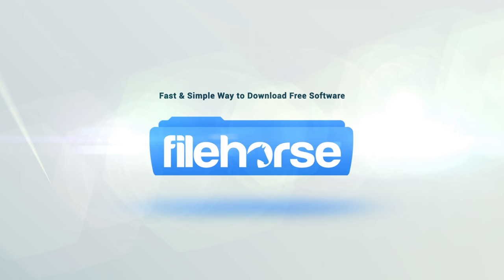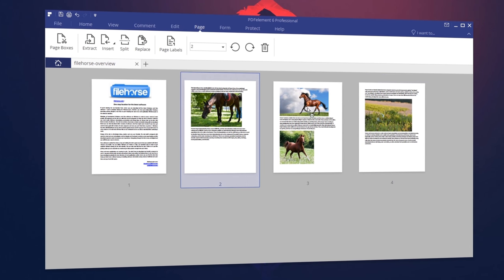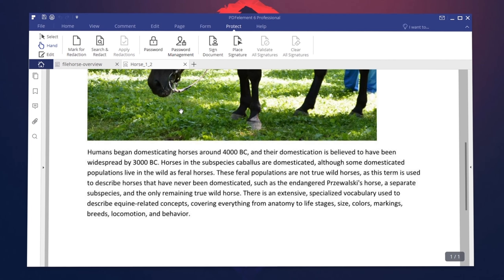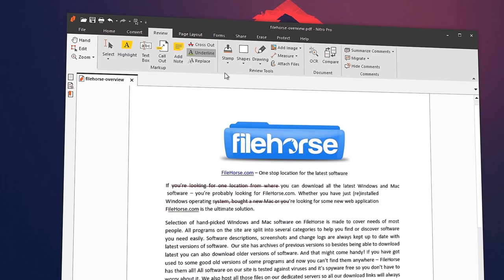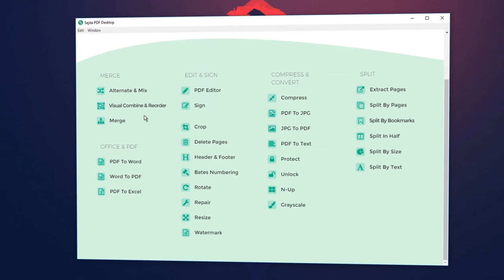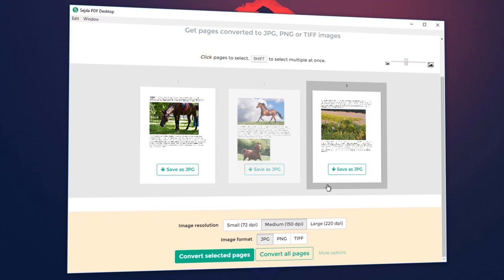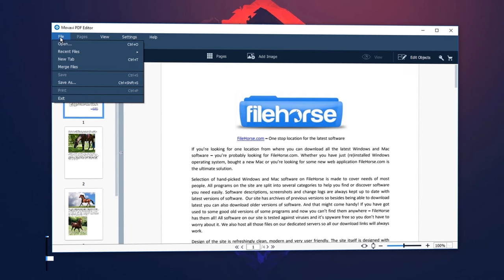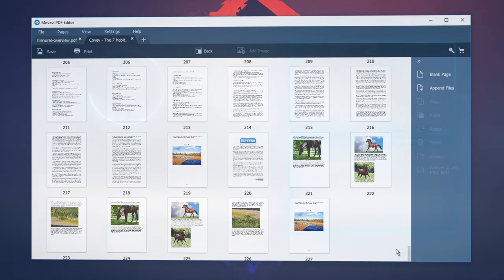Top 5 PDF Software for Windows PC (2022)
1. Wondershare PDFelement

2. Nitro Pro

3. Sejda PDF Desktop

4. IceCream PDF Converter

5. Movavi PDF Editor

Hello everyone today we are going to present you the Top 5 PDF Software for Windows. Check them out and let us know which one is your favorite!

Wondershare PDFelement 2022 is an all-in-one PDF editor from which you can get powerful features to edit, review, protect, compare, sign and convert PDFs. Best Affordable PDF EDITOR, ANNOTATOR & CONVERTER on your Windows and Mac!!  PDFelement is also an enterprise-grade PDF solution that is affordable, exceptionally easy-to-use, and comes with professional tools that makes switching from Adobe Acrobat a good business decision.

Nitro Pro lets you quickly create, convert, combine, edit, sign, and share 100% industry-standard PDF files for superior results and savings. It gives you a powerful set of easy-to-use tools that make working with digital documents simple, straightforward, and more cost-effective.

Sejda PDF Desktop is a free and simple user-friendly PDF management software for Windows PC. Perform an impressively broad range of PDF tasks!

IceCream PDF Converter, software that lets you convert to and from PDF format. While converting DOC to PDF, EPUB to PDF, JPG to PDF and more, you can merge all files in one PDF document, as well as use various output file settings. You can convert PDF to JPG, BMP, EPS and other formats without any page or number of files limits. Our PDF Converter has a built-in PDF reader and supports password-protected files. Convert to PDF format in a few clicks with Icecream PDF Converter!

Movavi PDF Editor is a safe alternative to rotate a PDF online. The program also includes other useful features like merging and splitting files, adding or removing pages from a document, and much more. Sometimes you need to rotate a page or image of your PDF document, for example, when you take a vertical photo with your camera, and the photo is displayed in a horizontal orientation. Or you scan a landscape-oriented spreadsheet and it appears in portrait orientation. If you are looking for a way to rotate images or pages in PDF files, use Movavi PDF Editor.

About FileHorse

FileHorse presents you a new way of finding and downloading new software and finding latest web applications. Our website specialized in providing you with latest versions of hand-picked quality software for Microsoft Windows and Mac OS operating systems on a daily basis.